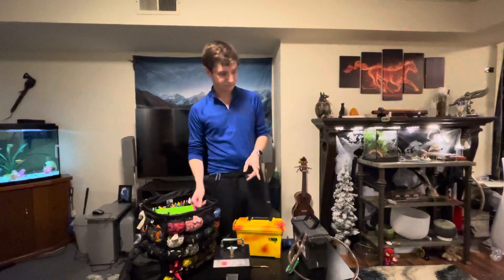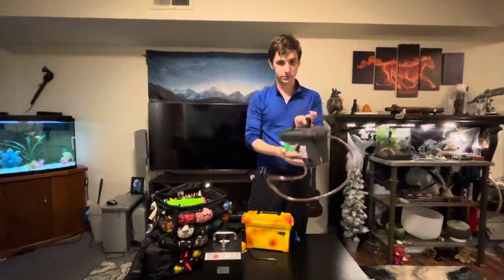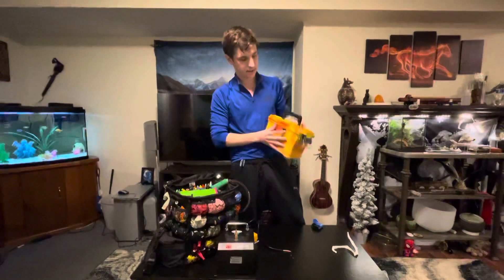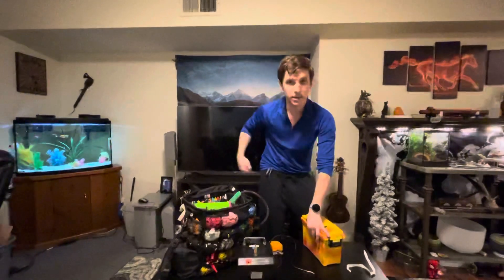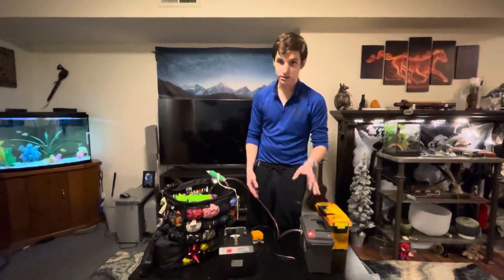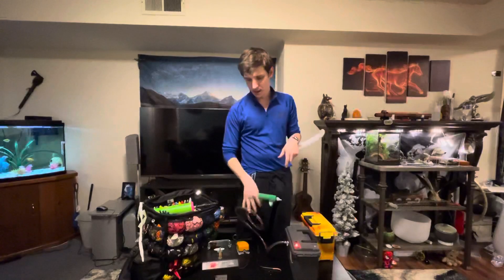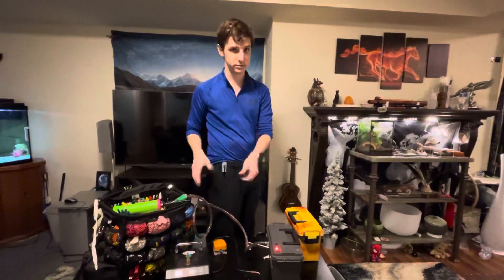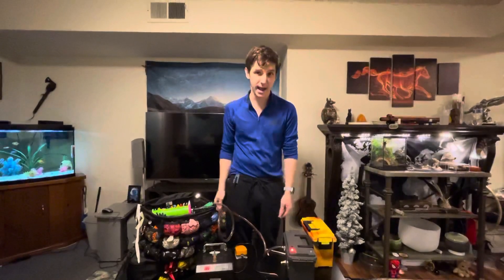Darren's balloon pump and balloon cutter